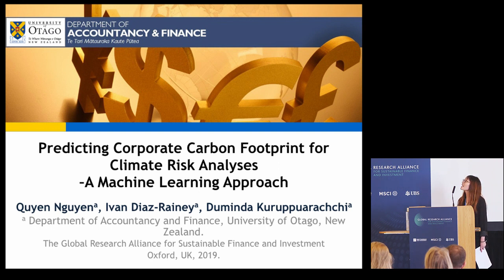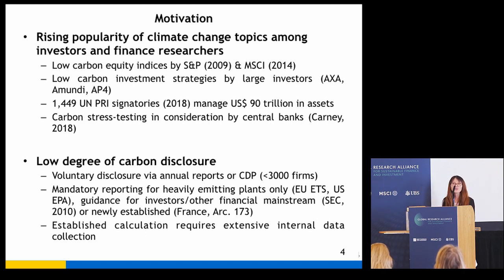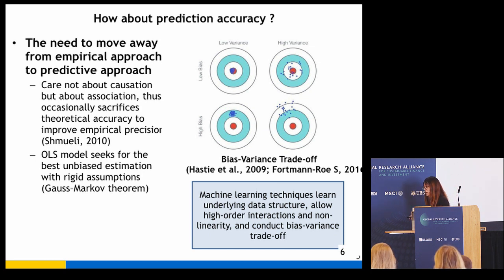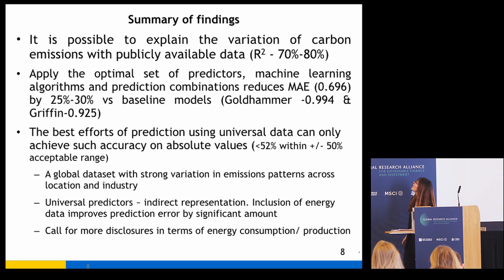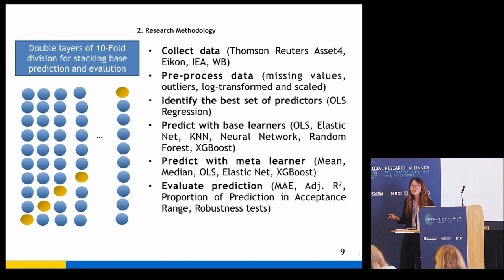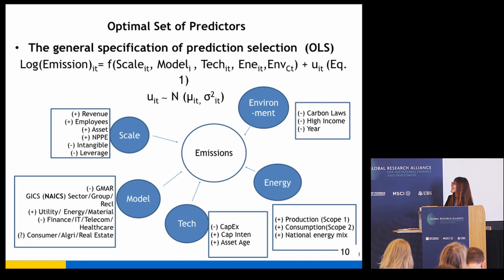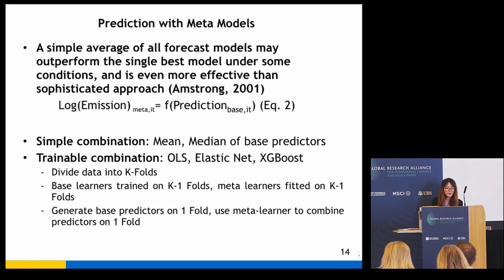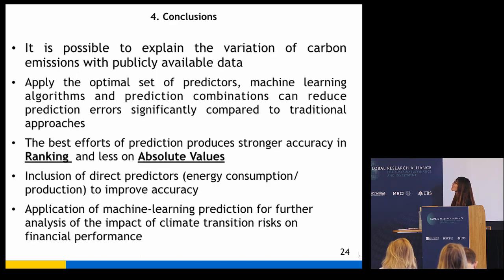Predicting corporate carbon footprints for climate risk analyses – a machine learning approach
Authors: Quyen Nguyen (University of Otago), Ivan Diaz-Rainey (University of Otago) and Duminda Kuruppuarachchi (University of Otago)